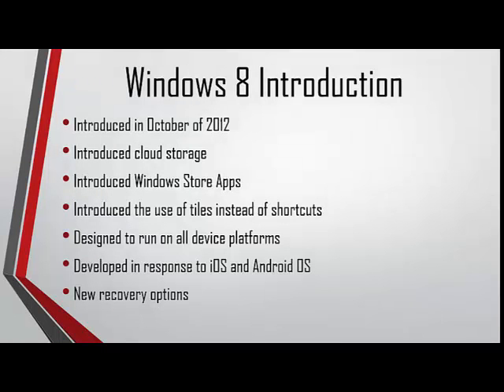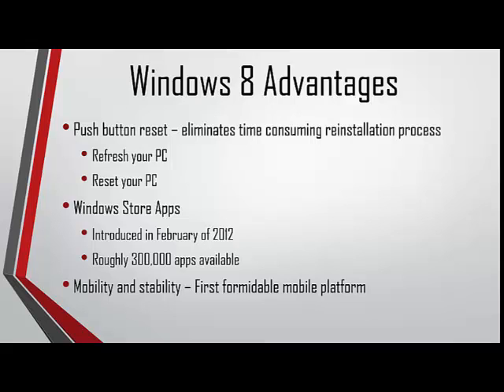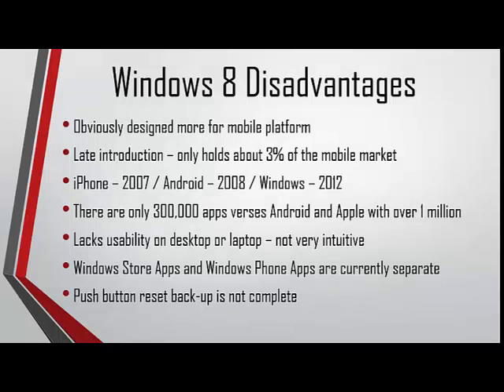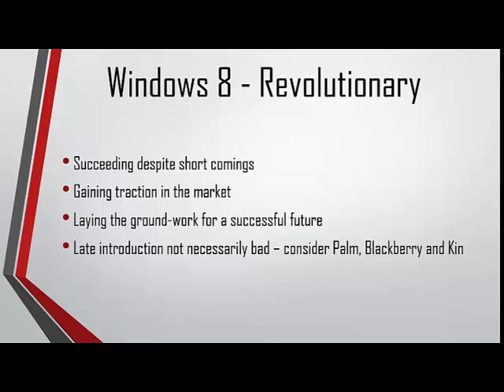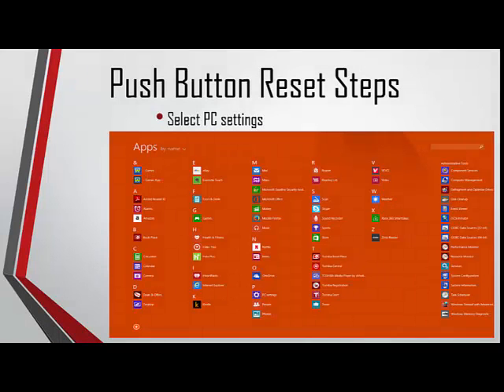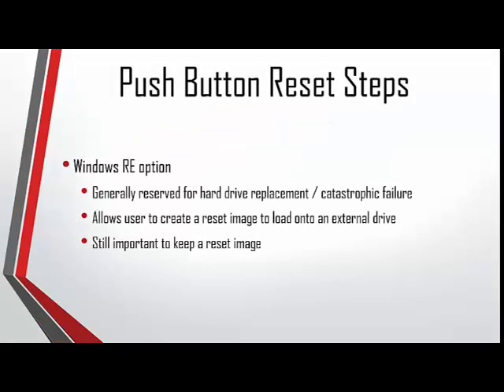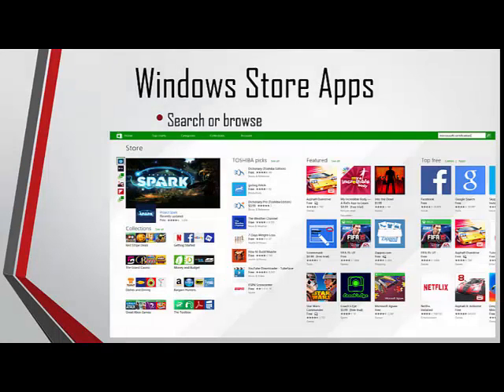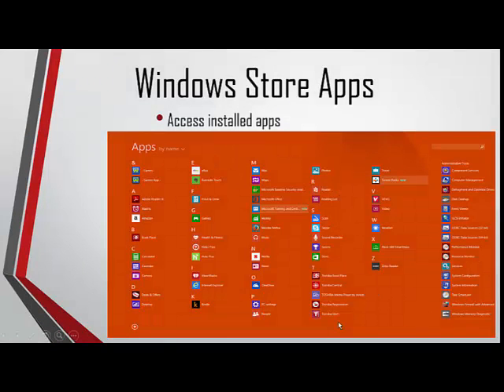Project #1 NOS110 - Matthew